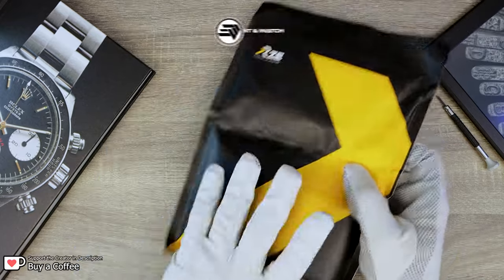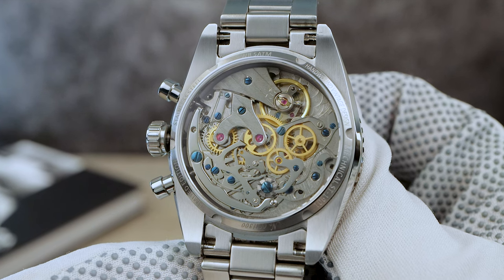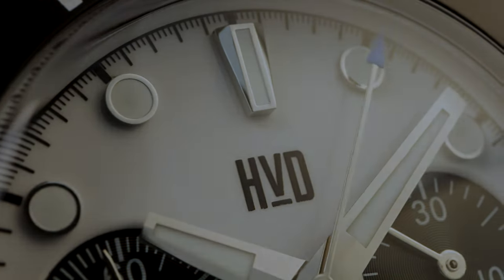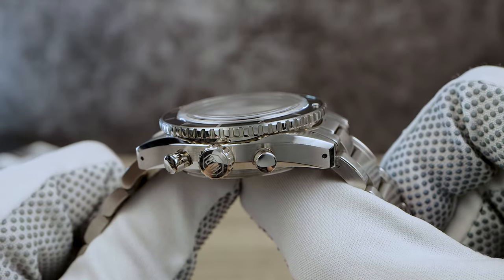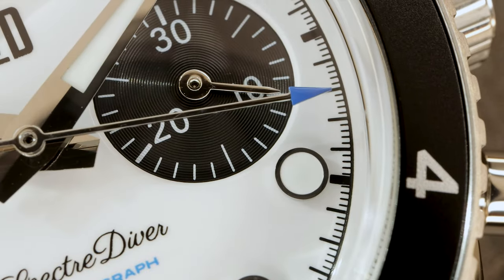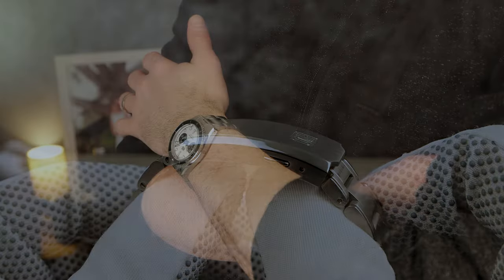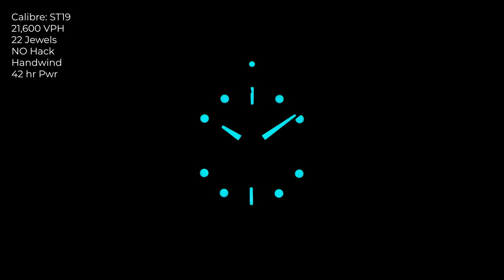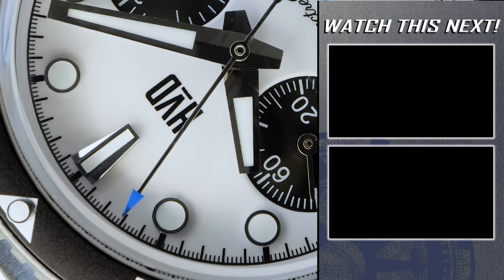The Vintage Panda Chronograph for YOU!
Recommended Awesome Divers:
✔️Tudor Pelagos 39mm Homage
✔️Black Bay 54
✔️62 MAS Homage